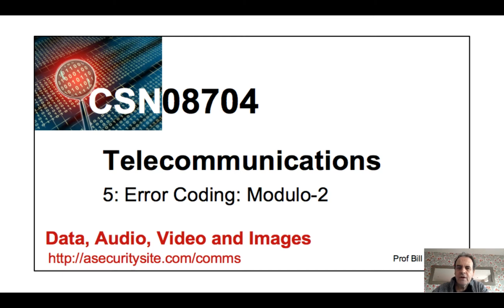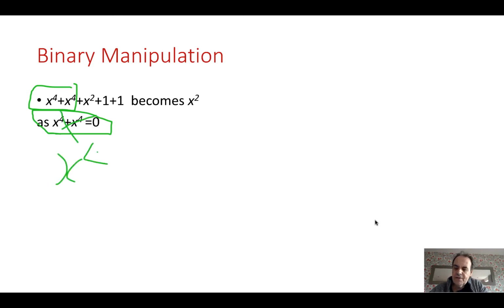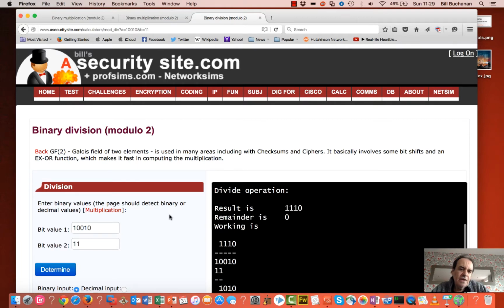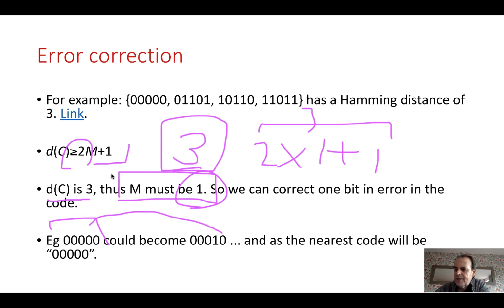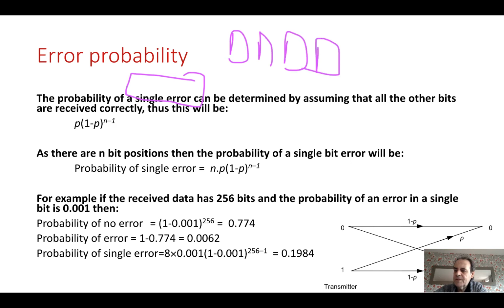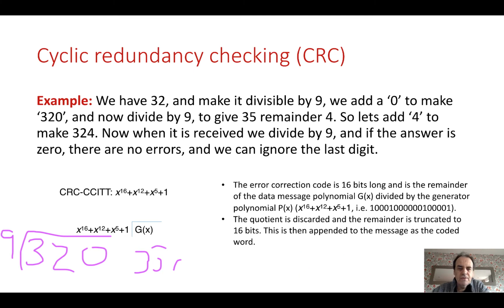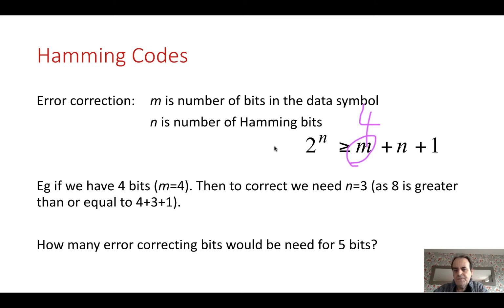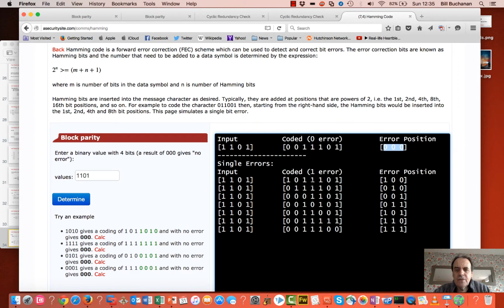Telecommunications - Error Coding